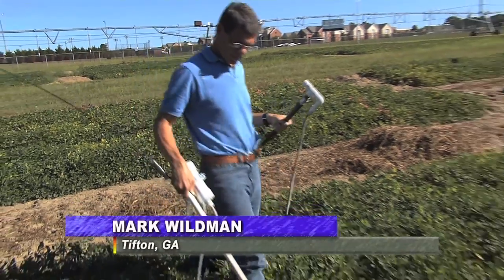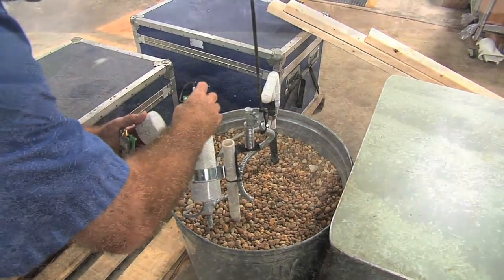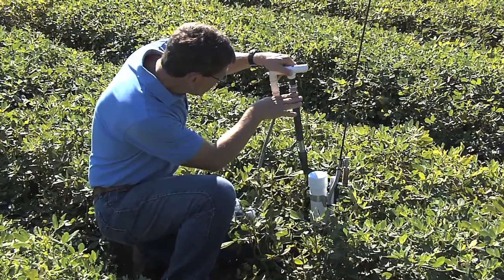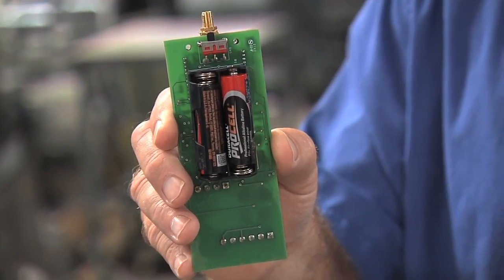UGA Researcher Works To Improve Agricultural Technology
Georgia farmers are always striving to produce more product with fewer inputs, and one way that farmers can do this is by implementing precision ag technologies that allow producers to optimize their farm's output. The Monitors Mark Wildman visited one UGA researcher that is working on different technologies to boost the farmer's bottom line.